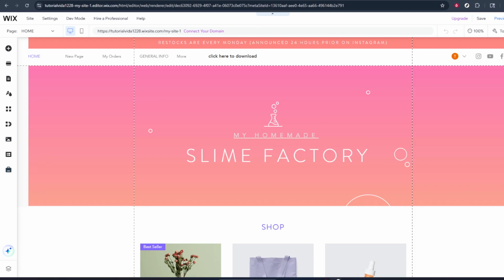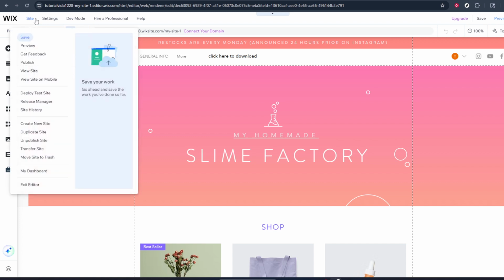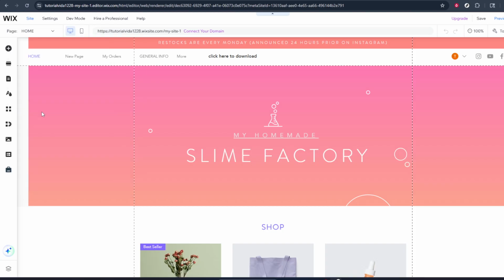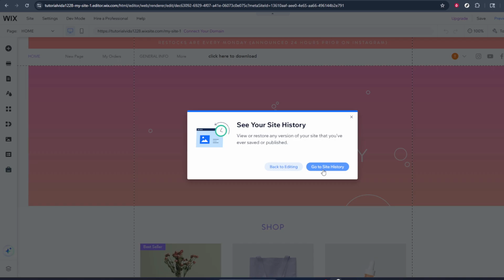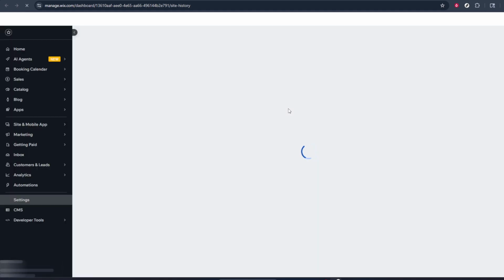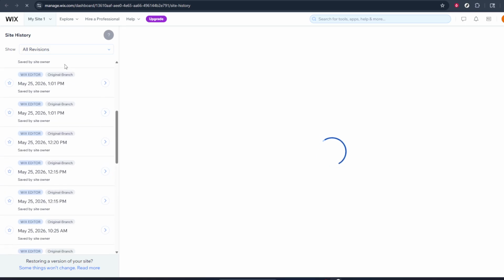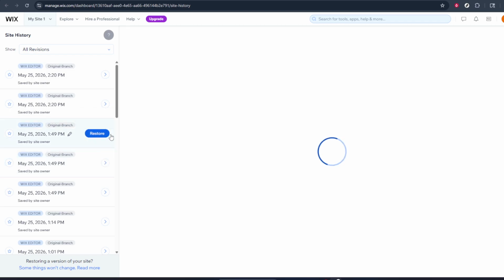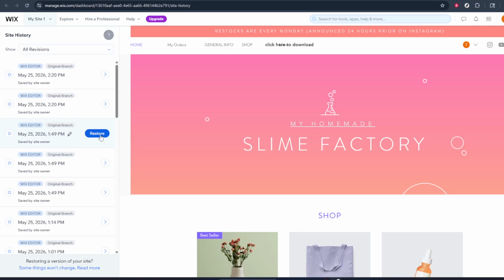How to Find Your Site History in Wix [2026 Guide]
In today’s video, I show you how to find your site history in Wix so you can restore previous versions and manage website changes.